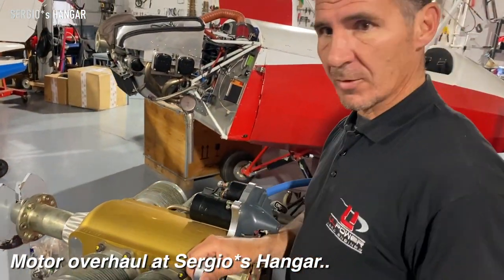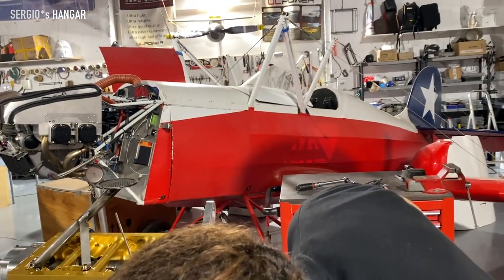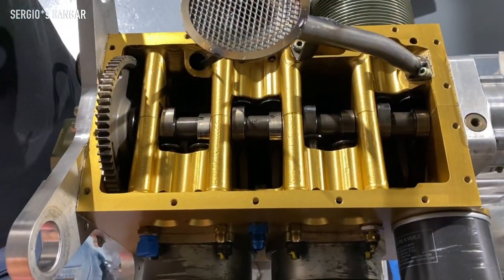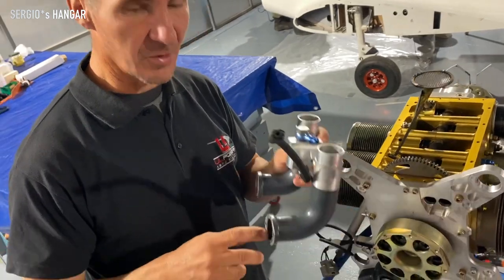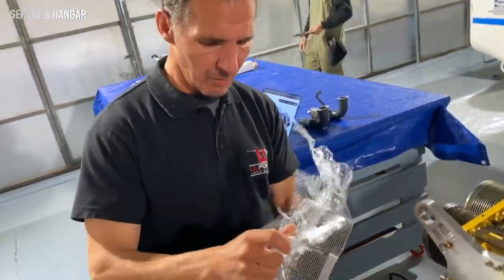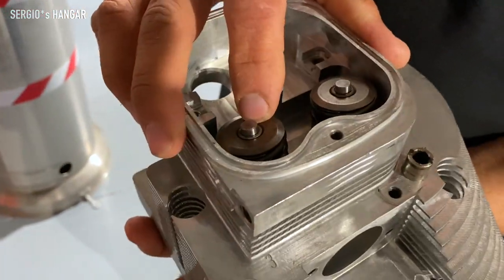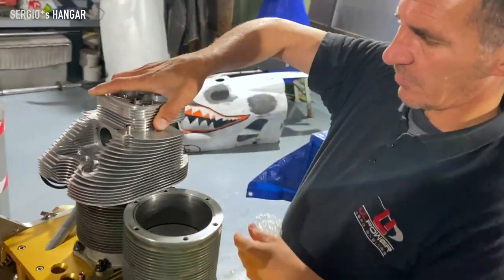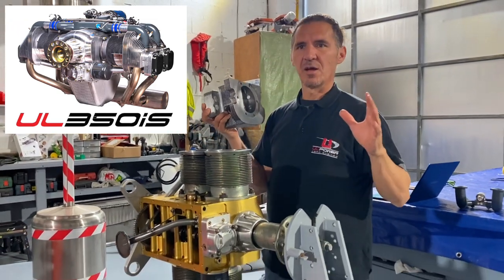Sergio's Hangar, Top Overhaul AIRCRAFT MOTOR, UL Power, UL350iS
Top Overhaul of AIRCRAFT MOTOR, UL Power, UL350iS;
The Skymonkeyyys, at Aerodromo Mallorca, with Sergio's Hangar, Episode 8,
Lifestyle & mechanic's Rock 'n' Roll at Sergio*s workshop feat. Sergio Luiten explaining about UL Power Aero Engines and top overhaul in this show!
SKYMONKEYYYs, Mallorca Pilots, Division Flyyy®;